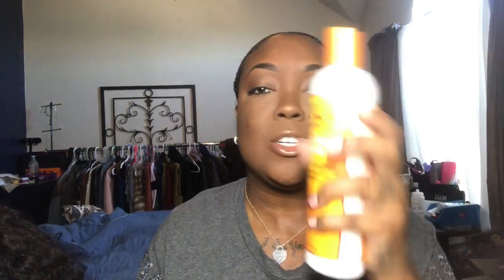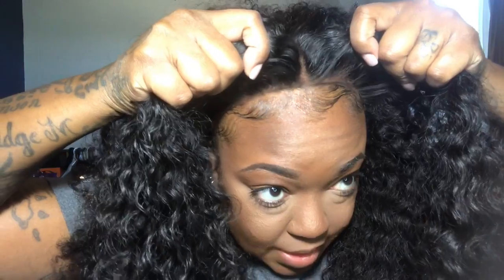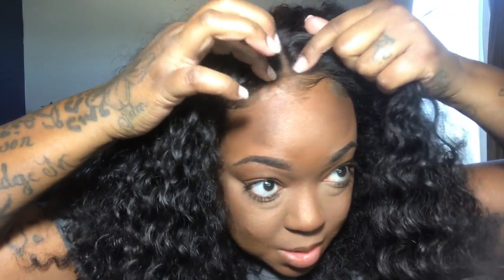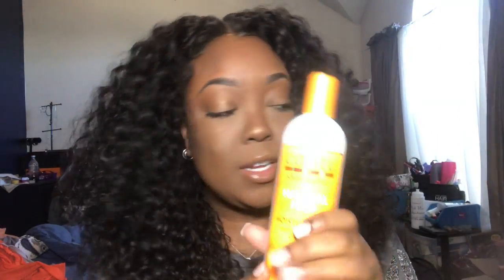Big & Curly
Hey Guys! I really hope you enjoyed the video.